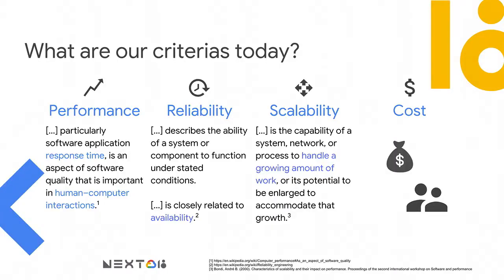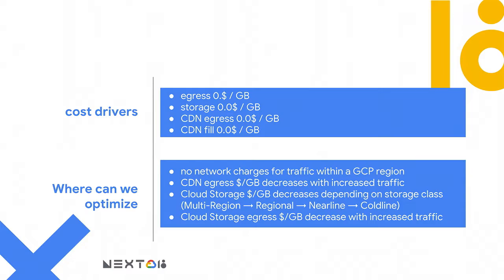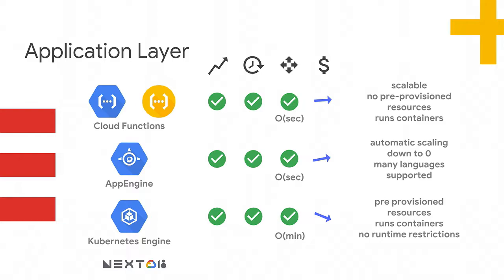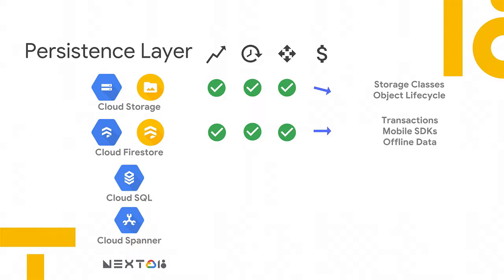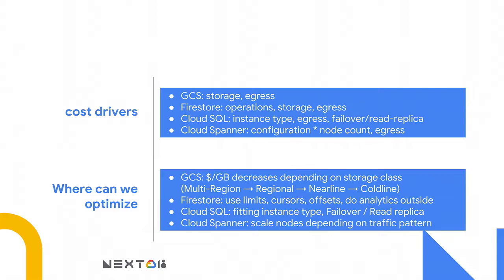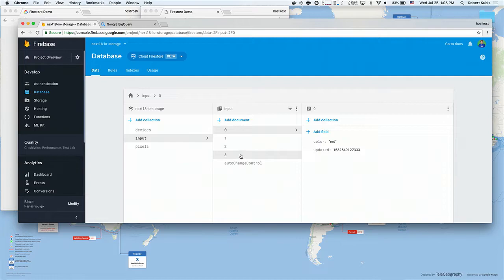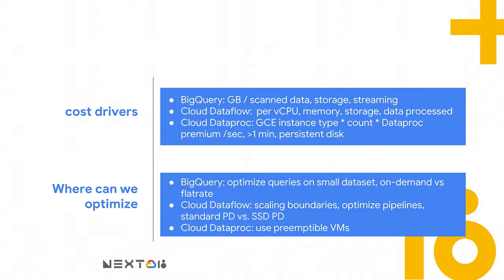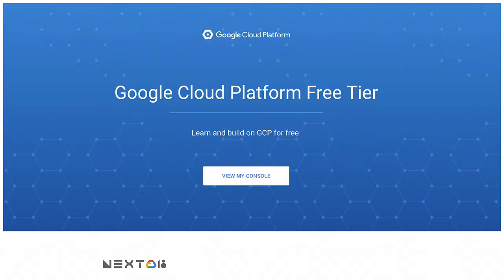Optimizing Applications for Scalability while Keeping Costs at Bay (Cloud Next '18)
Google Cloud Platform has a wide range of powerful products to offer, but many users don’t know which to pick to set them up for success while keeping the bill at check. This talk highlights a path and strategies how to start with a small full stack application that is enabled to grow into a comprehensive, highly available and resilient application handling Google Cl thousands of qps. While we walk through the different stages, cost performance is always at the top of our minds. Through live demos and metrics, attendees will learn which trade-offs to consider between cost, performance, reliability and scalability.

DEV225

event: Google Cloud Next 2018; re_ty: Publish; product: Cloud - General; fullname: Robert Kubis;